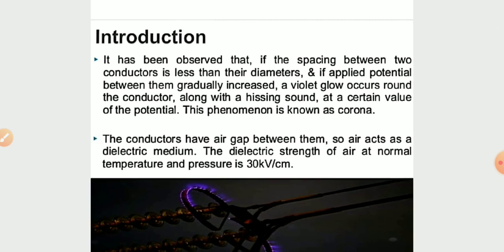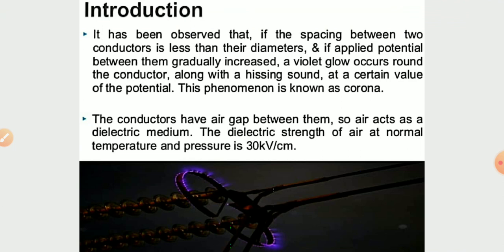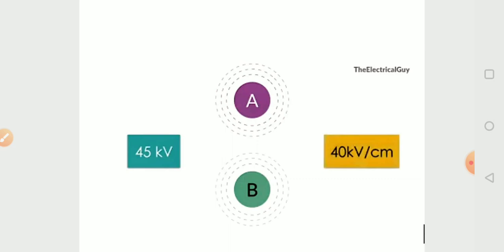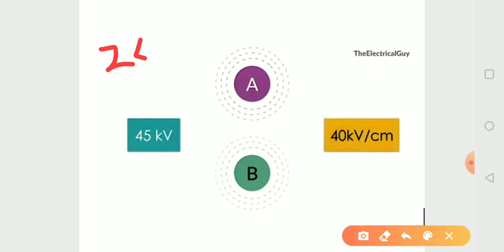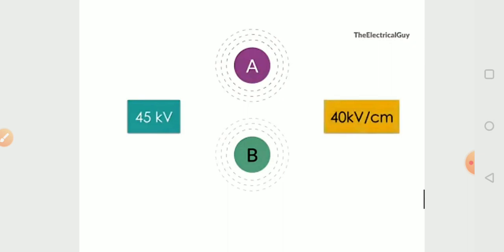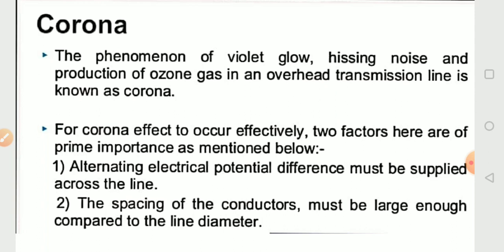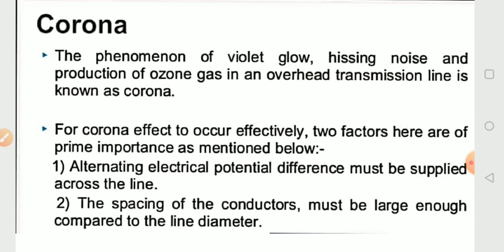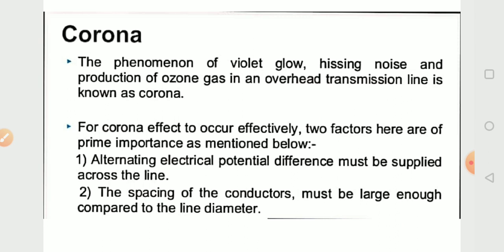SAITM B.Tech EE SEM 4 TRANSMISSION & DISTRIBUTION UNIT 4 LECTURE 14